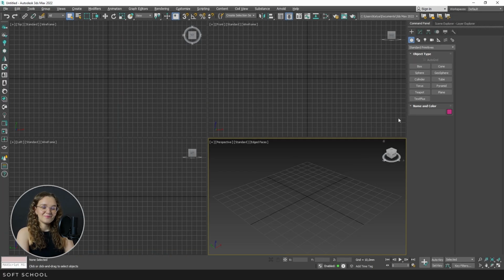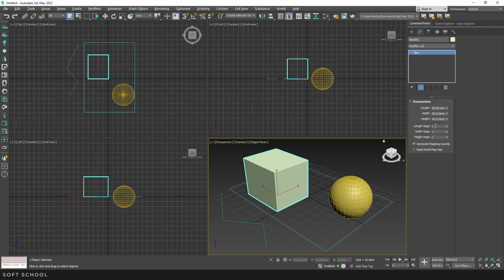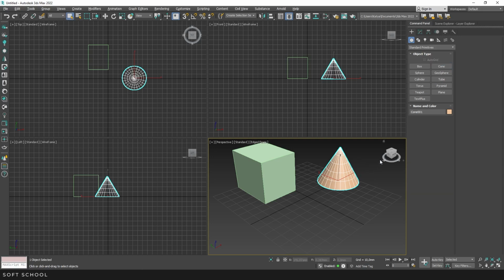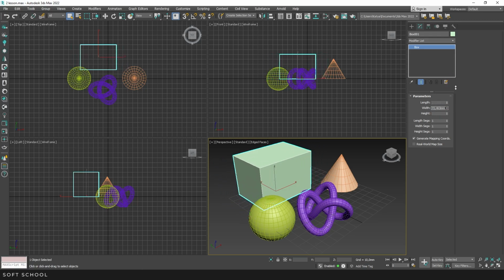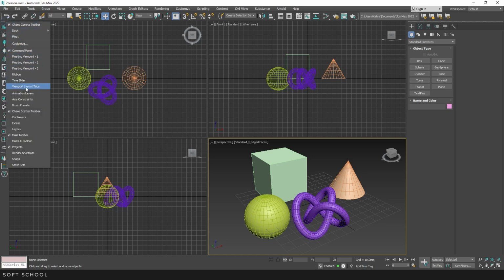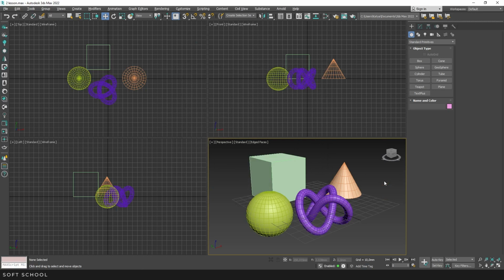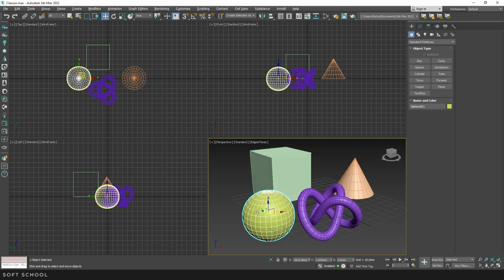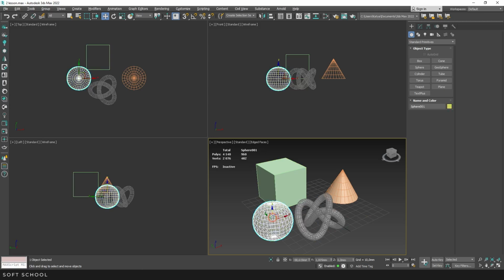3ds Max for beginners - Command panel, object creation, navigating in viewports, work with spinners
In this video, we'll find out the Command panel, learn how to create objects and modify their basic parameters, work with spinners, and take a detailed look at working and navigating in viewports.

00:00 - Lesson description
00:46 - Сommand panel
02:43 - Creating objects and changing their basic parameters
04:23 - Working with created objects parameters
06:08 - Working in the viewports
08:36 - Navigating inside the viewports